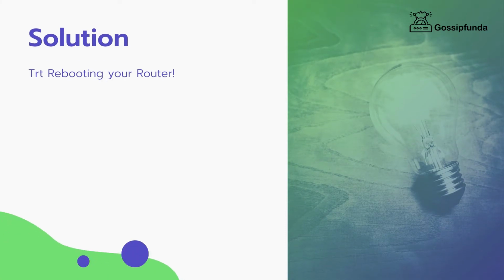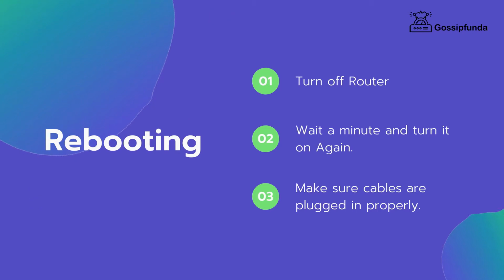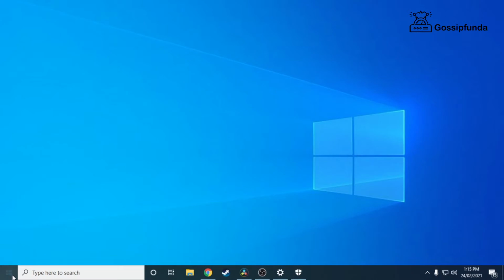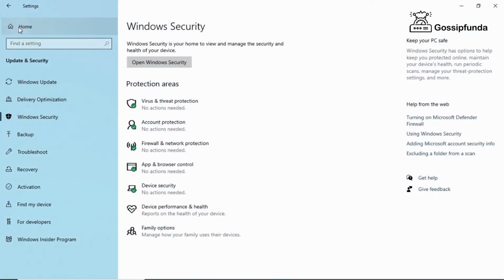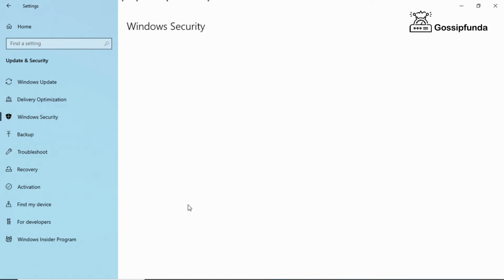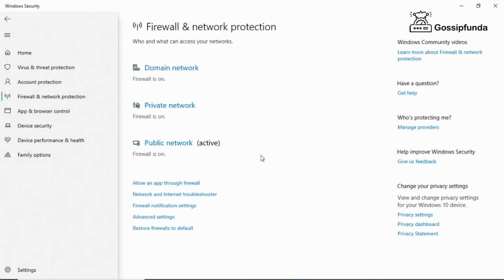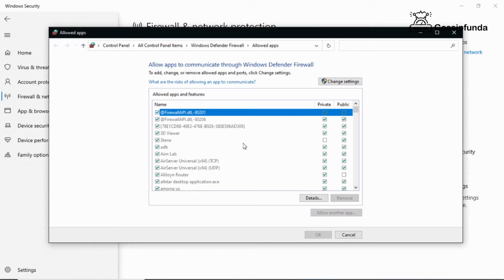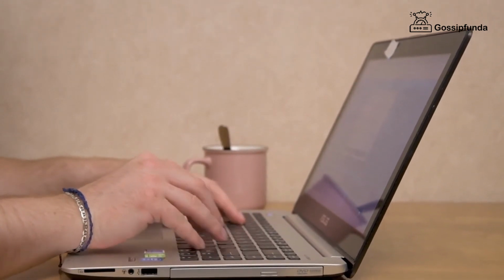io.netty.channel.abstractchannel$annotatedconnectexception | Minecraft abstract channel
00:49 IP Issue
01:13 Solution: Reboot
01:35 Solution : Check Firewall

1. Link to the short in question
2. Link to your YouTube channel (for ownership verification)